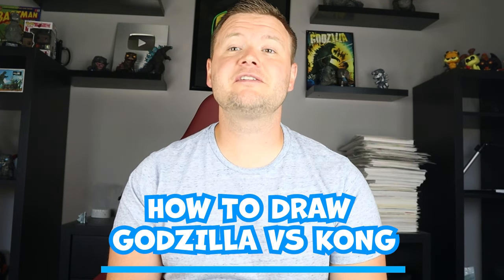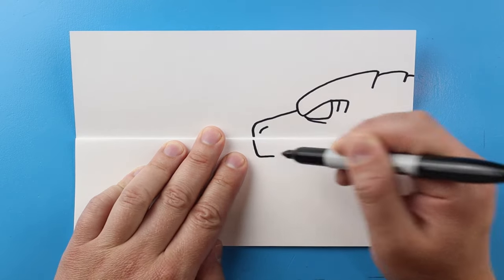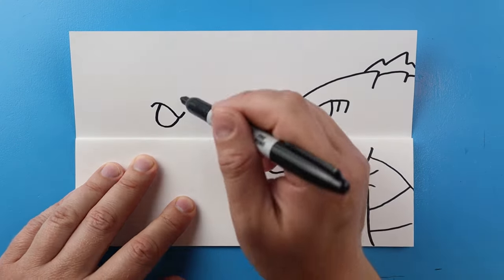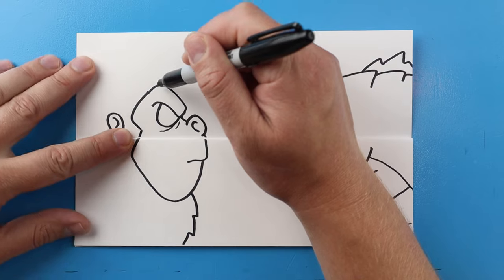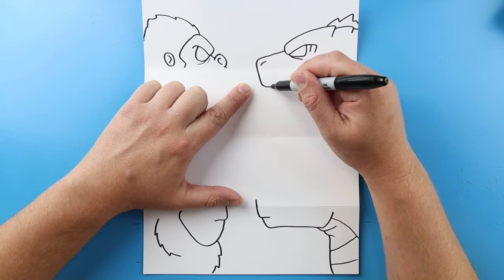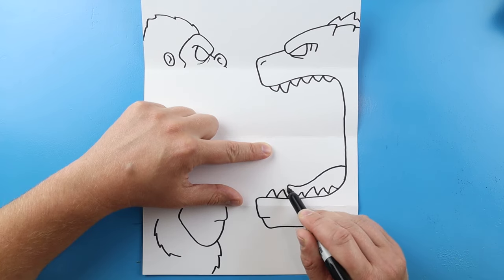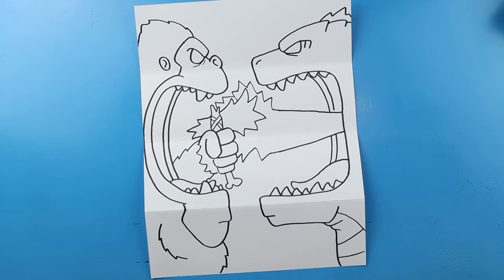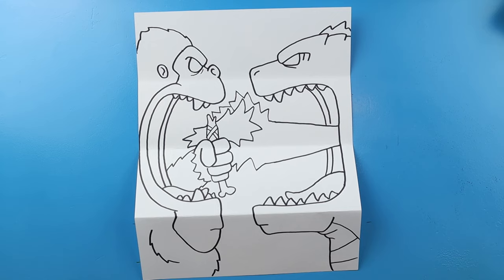How to Draw a Godzilla vs Kong Surprise Fold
Step by step video on how to draw a Godzilla vs Kong Surprise Fold!!!